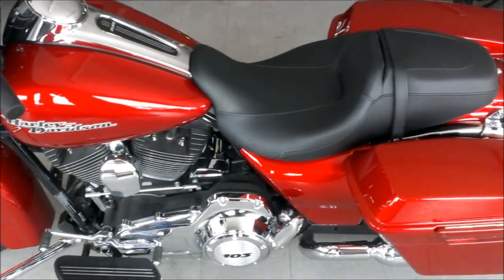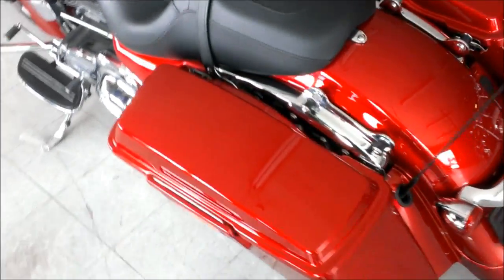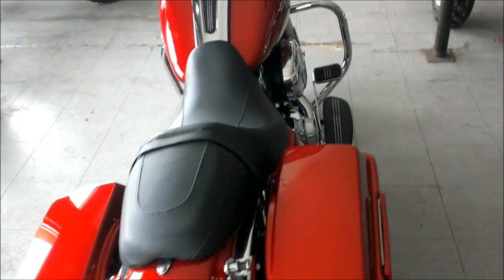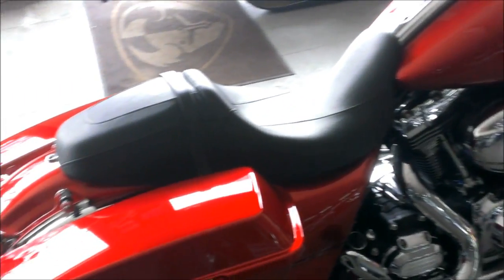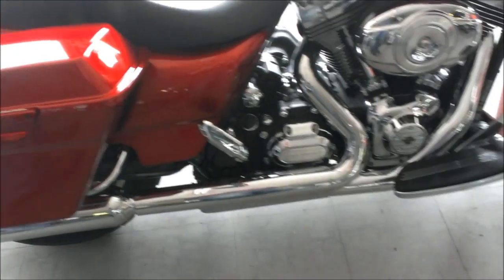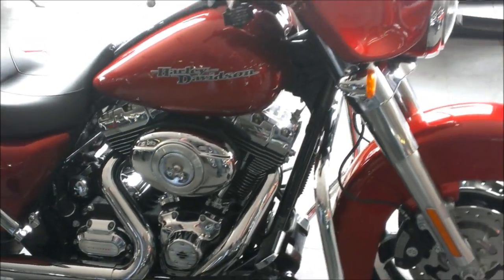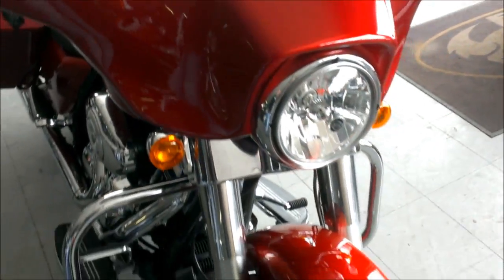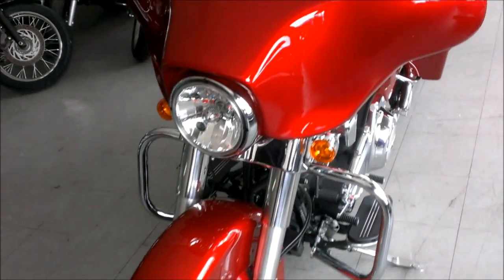2012 used harley davidson street glide flhx for sa